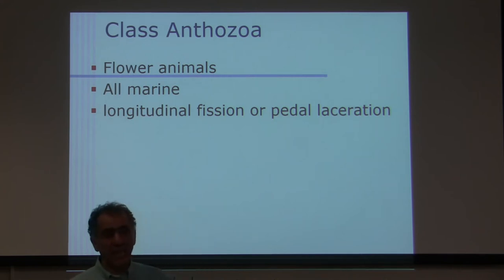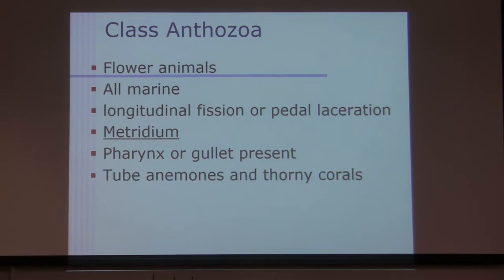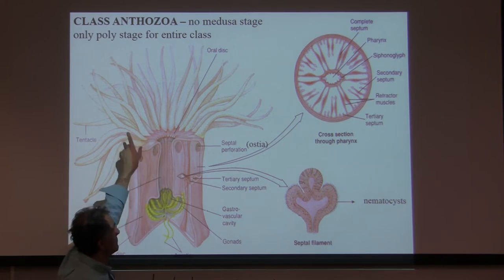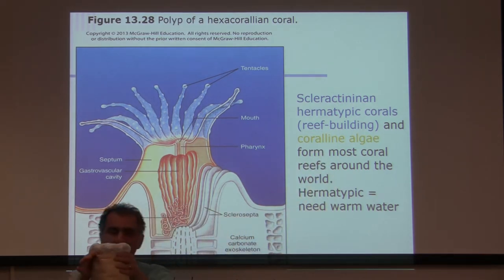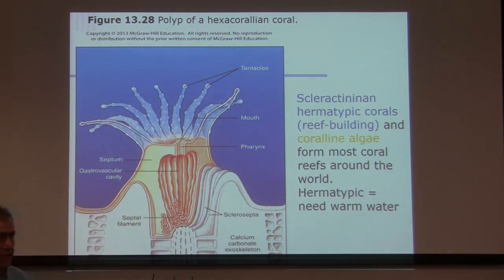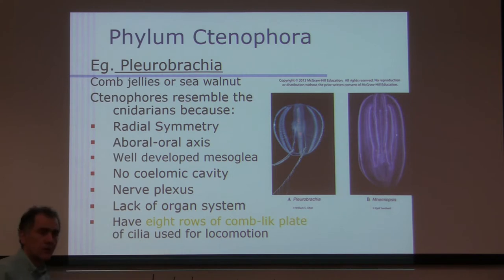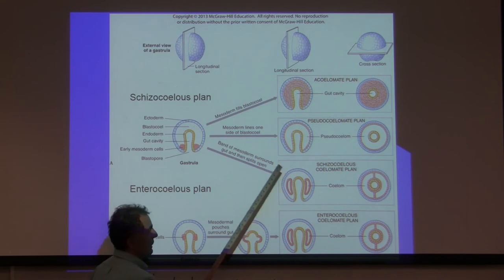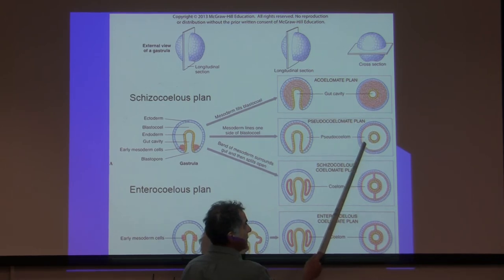Amir Cniderians 2 F18